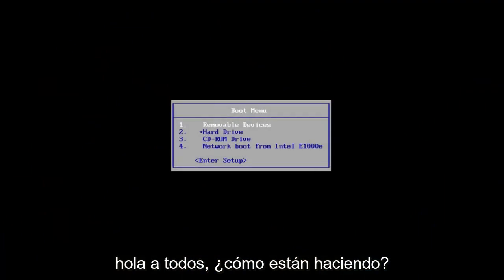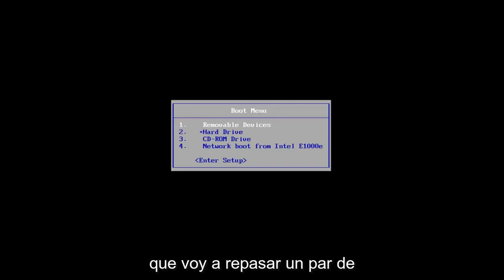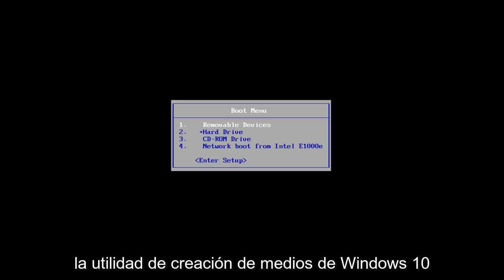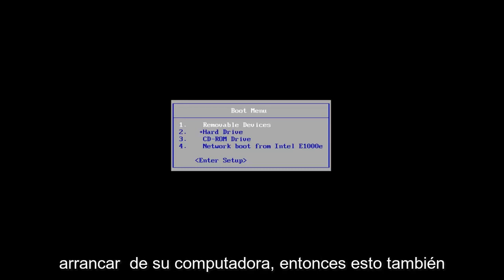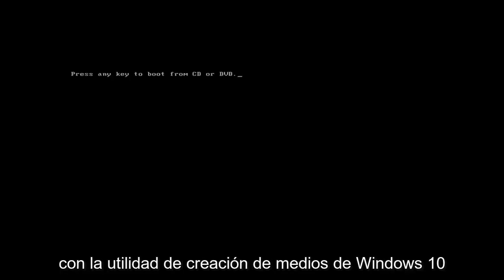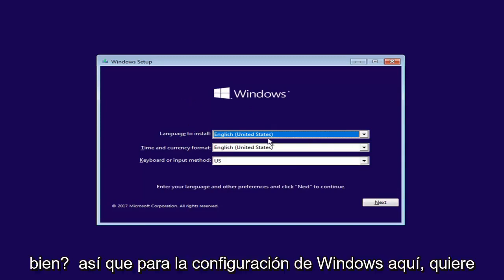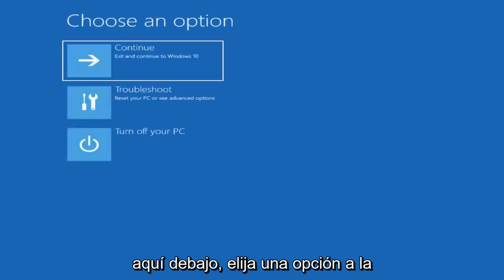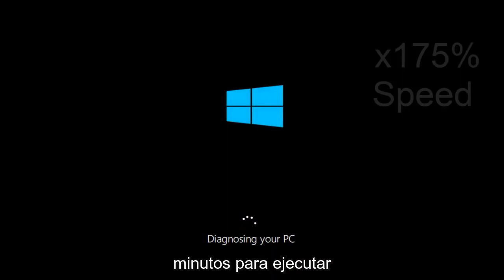Como Reparar Error Code 0xc0000034 en Windows 10/11 [Tutorial]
Solucione el código de error 0xc0000034 al iniciar Windows 11, Windows 10 y Windows 8/8.1.

Si tiene la pantalla azul de la muerte con un código de error de 0xc0000034, puede ser bastante aterrador, pero aquí hay una solución que probé y encontré que funciona para que Windows arranque sin perder ningún dato.

La mayoría de nosotros a menudo nos encontramos con las molestas pantallas azules de problemas de muerte en nuestras diferentes versiones de Windows.

Verá que la pantalla simplemente se volverá azul o que el sistema no podrá iniciarse por completo.

Tiene Windows 10 en su computadora portátil. Estaba allí ayer. Pero ahora, cuando enciende su computadora, recibe el código de error 0xc0000034, "Falta el archivo de datos de configuración de arranque".

La buena noticia es que sus datos no se pierden y puede recuperarlos (le mostraremos cómo). La mala noticia es que tendrá que trabajar un poco para restaurar ese archivo que falta. Aquí se explica cómo corregir un error de arranque de "archivo de datos de configuración" en Windows 1o:

Primero, necesitará un DVD o una memoria USB que contenga medios de instalación de Windows. Puede descargar una utilidad de Microsoft aquí que lo creará por usted. A continuación, sigue estos pasos.

Donde bajar la ultima version de Windows 10/11.